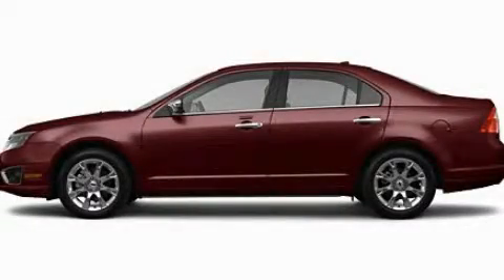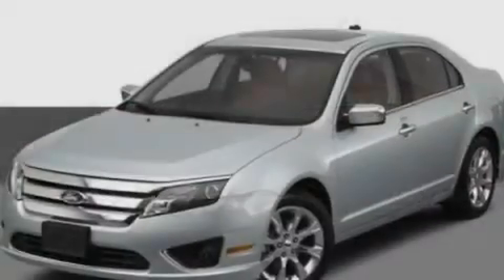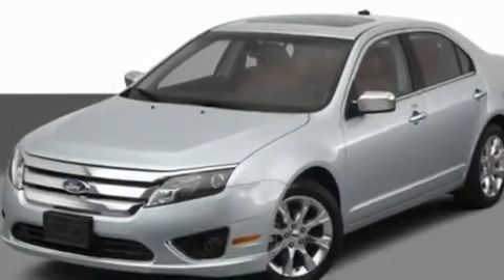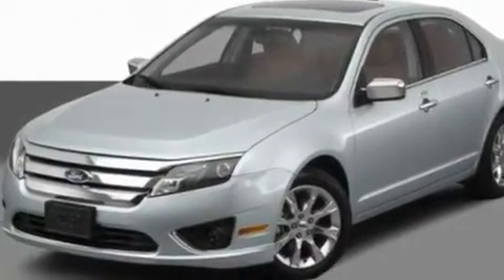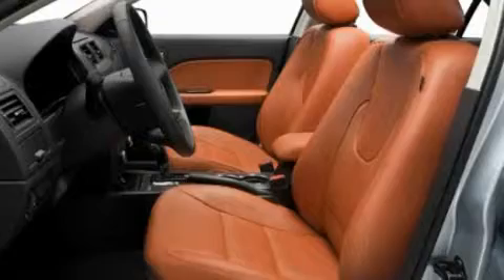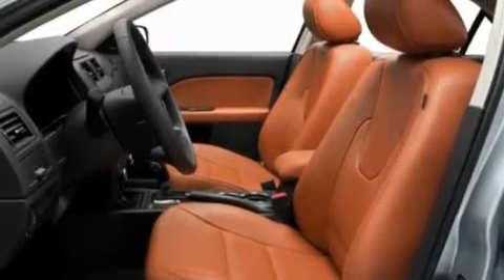2011 Ford Fusion MI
Year : 2011
 Make : Ford
 Model : Fusion
 Engine : 2.5L I4

 Exterior : Maroon